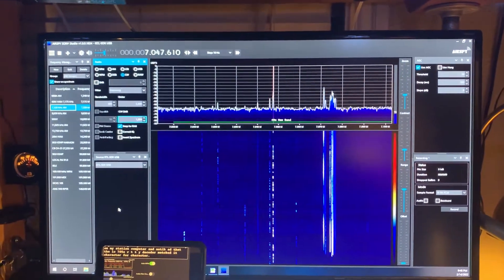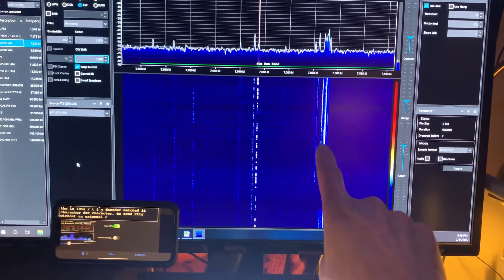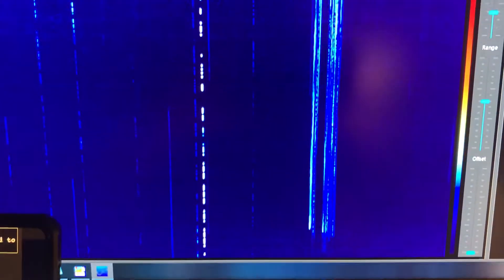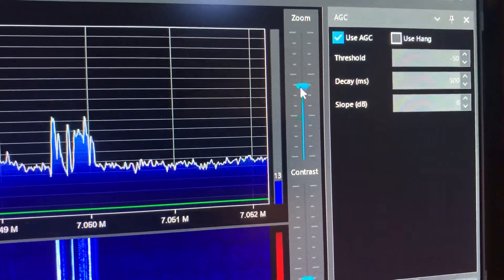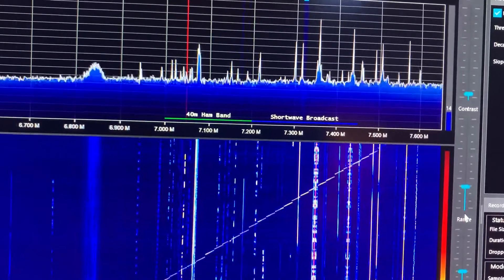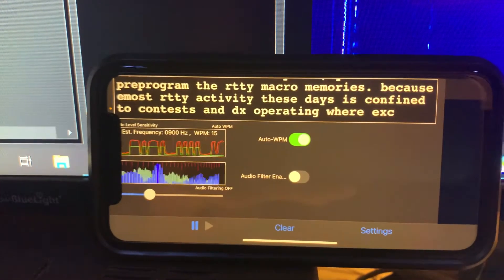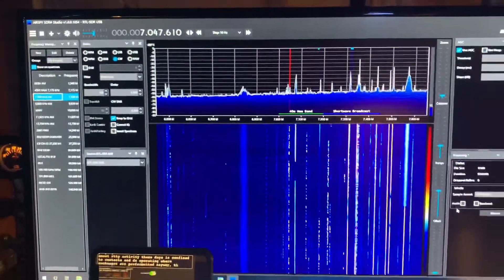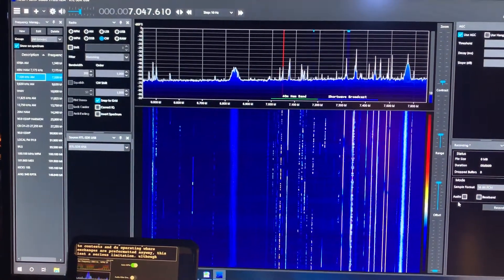RTL-SDR (software defined radio) demo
This is a short demo of my $35 RTL-SDR (software defined radio) in action. I have it connected to my inverted-L antenna and am receiving CW on the 40m ham band and decoding the CW on my iPhone using Morse decoder app.